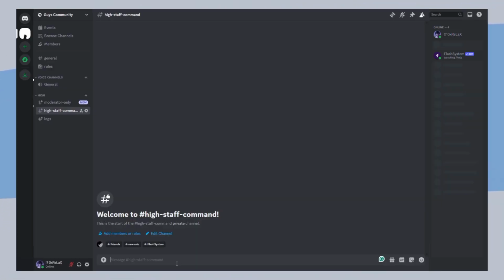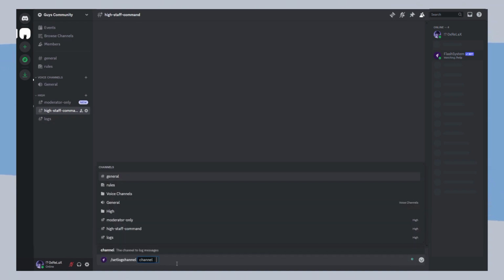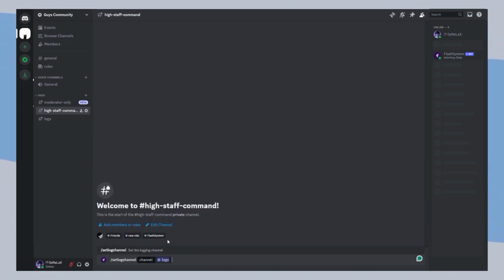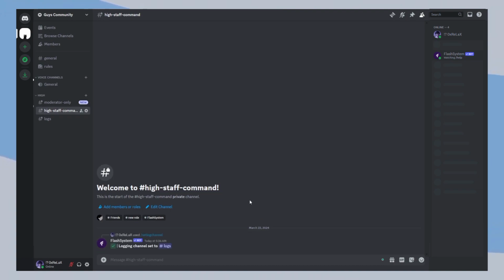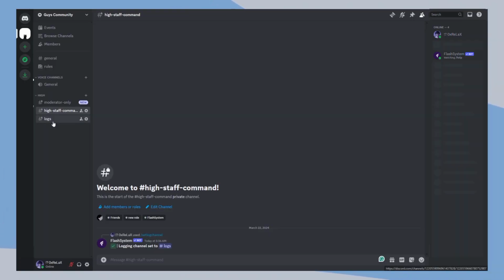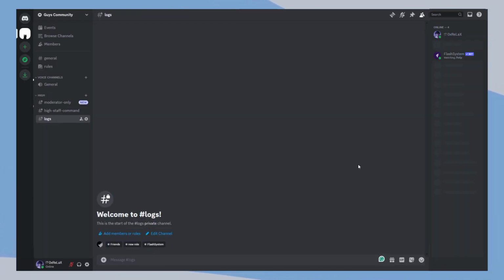How to Set Up Log Commands for Your Server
Welcome to the FlashSystem official YouTube channel! In this tutorial, we'll guide you through the process of setting up essential log commands for your server. With these commands, you'll be able to track all activities and maintain better organization within your server environment.

⌚Timestamps :
0:00 - Introduction.
0:19 - Step 1: Set channel.
0:40 - Check if command work and outro.
0:50 - outro.